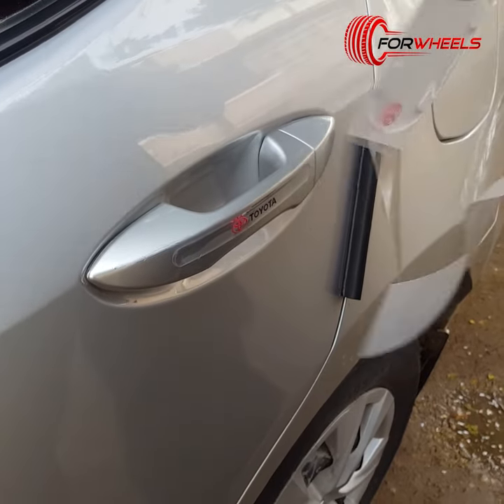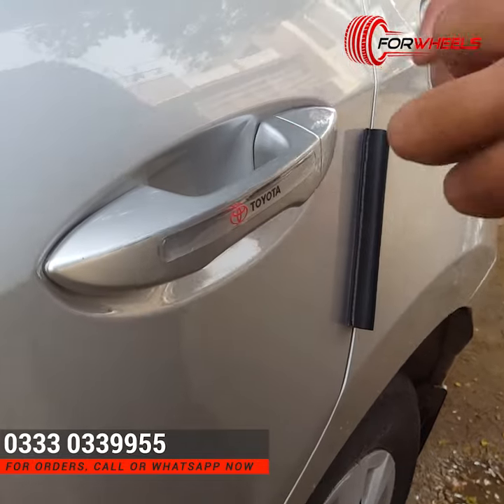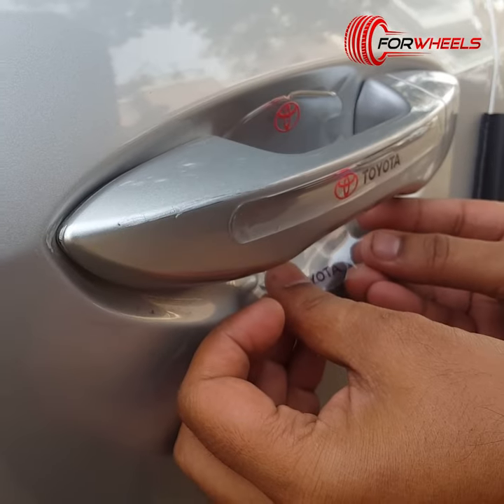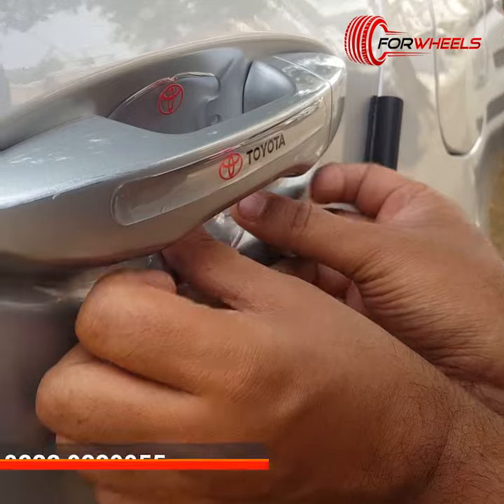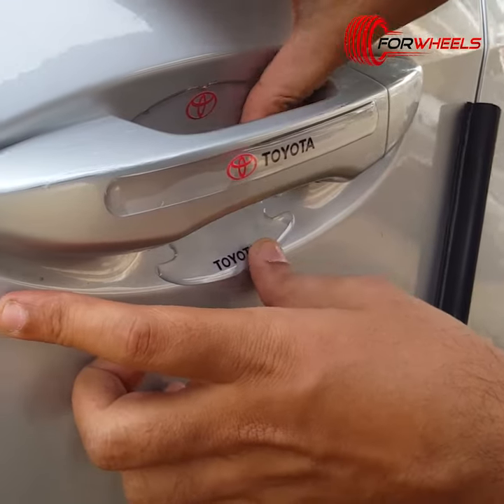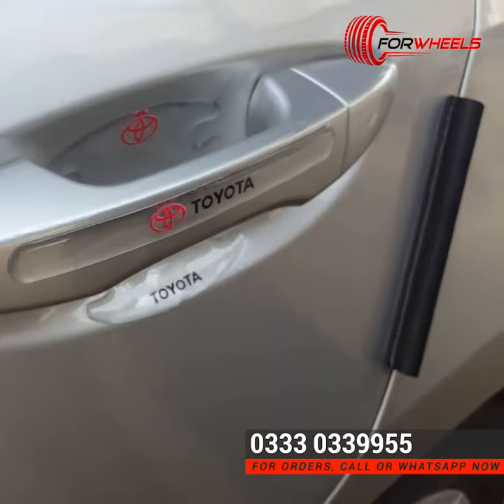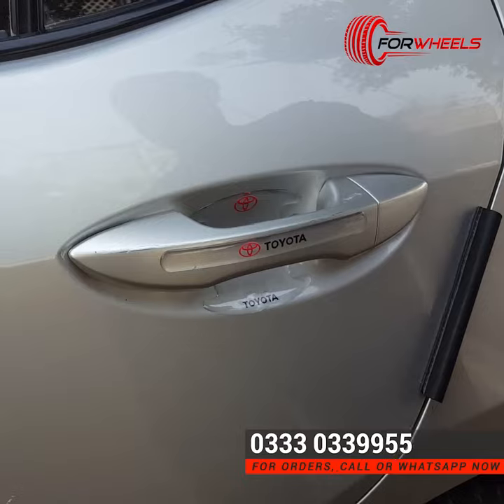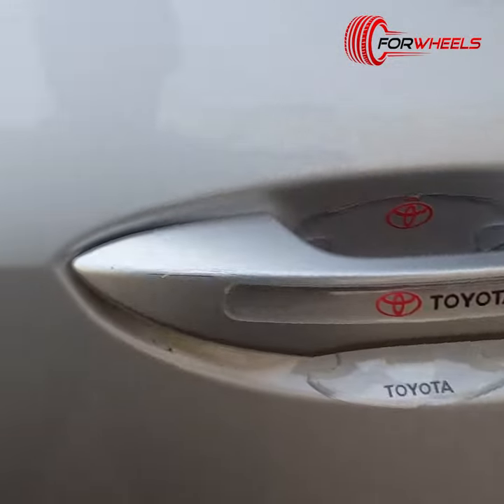Silicon 8Pcs Transparent Car Door Handle Cup Anti Scratches Protective Film Application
High viscosity, Strong Wear Resistance and Transparent. Will not fall off during use. The Protective Film is a colorless urethane film, which is pre-cut to fit the door-handle cups. Preserve the condition of the paintwork around your door handles by helping scratches Universal Fitment - Fit for most model.

ForWheels.pk. is the central hub for the best online shopping of all electronics, Home accessories, Mobile devices, groceries, and other daily use products in Pakistan. We aim to provide a secure and systematic best online shopping platform which facilitates vendors to sell their product to various customers by providing multiple discounted offers. We value our customers by providing them with the best online shopping platform, enabling them to find their favorite products easily.